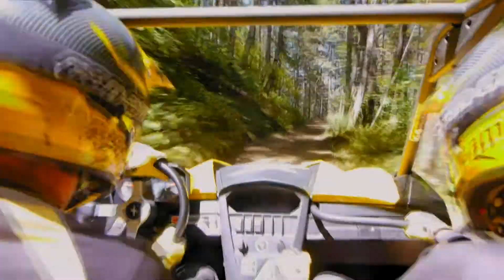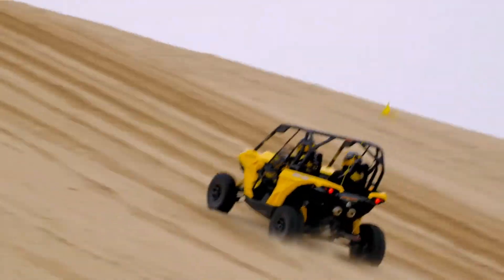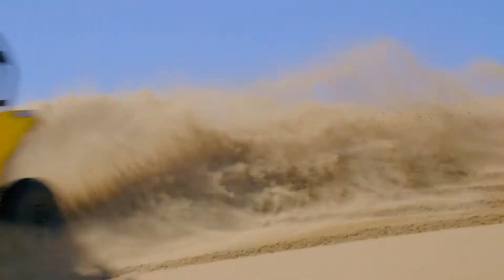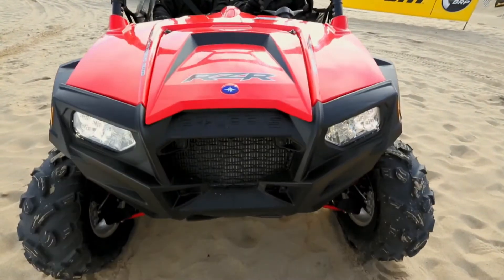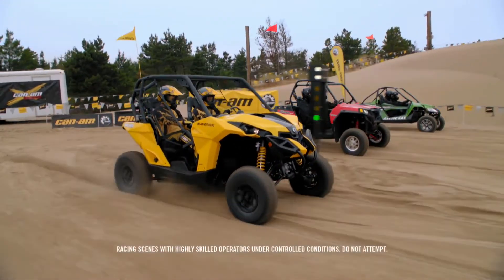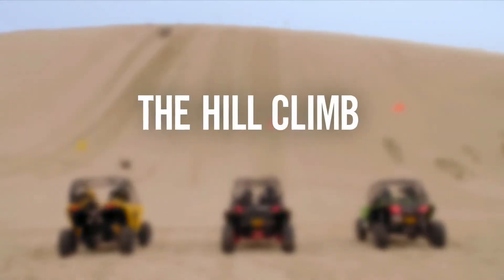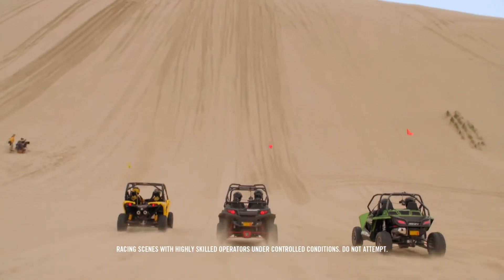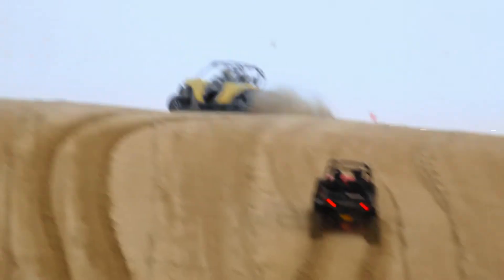The Can Am Maverick Industry leading performance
ntroducing the new Can-Am Maverick. With industry-leading performance, precision-engineered handling and a rider-focused design, the Maverick isn't just a new side-by-side vehicle, it's a pure-sport vehicle that sets the standard for the industry. BRP has developed numerous features for greater precision and agility so that both driver and passenger get a more connected side-by-side experience for maximum comfort and optimal access to cockpit controls. Its 101-hp Rotax 1000R engine, with state-of-the-art high-flow dynamics, provides the highest usable torque available, best power-to-weight ratio and acceleration. -Available at Compeaus